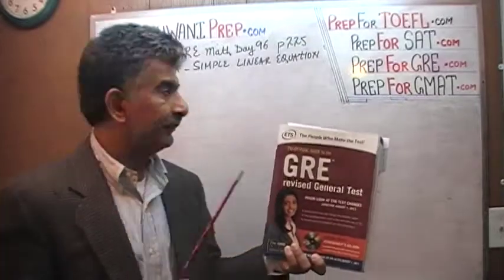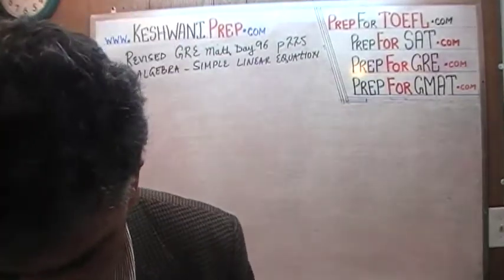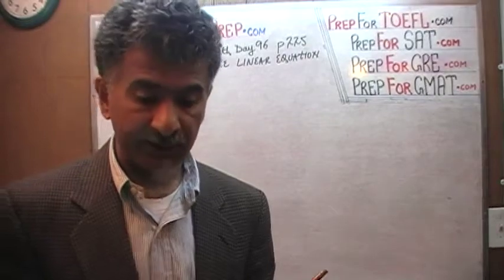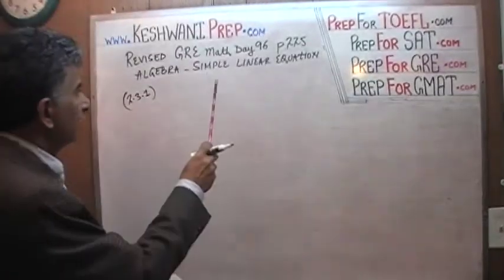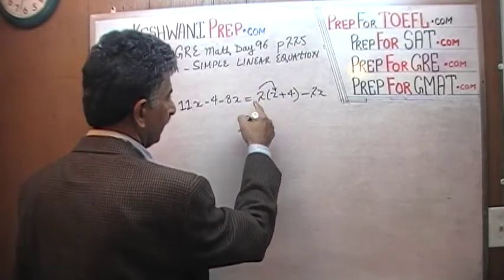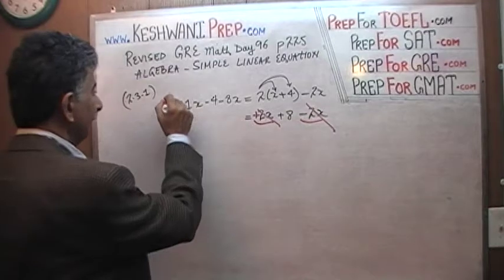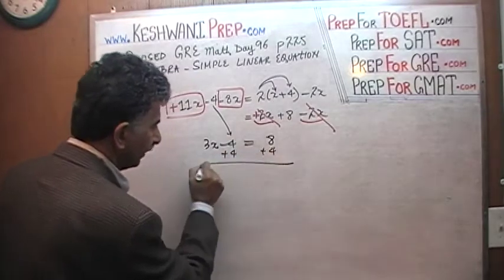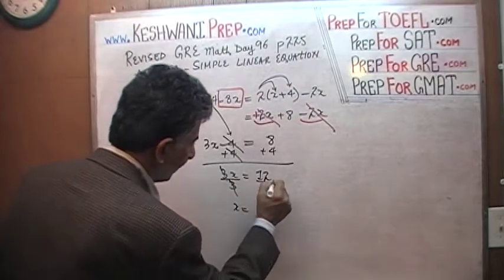Revised GRE Math Day 96 p225 - Simple Linear Equation Algebra - Prep Tutor - GRE, GMAT, SAT, ACT